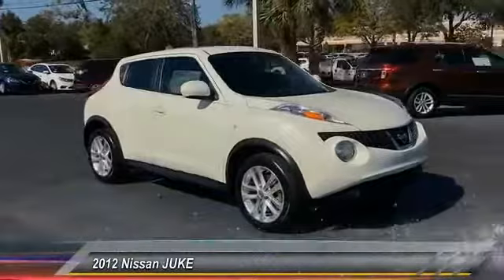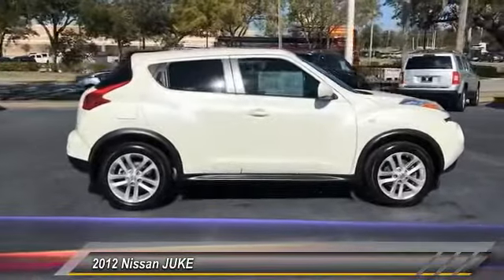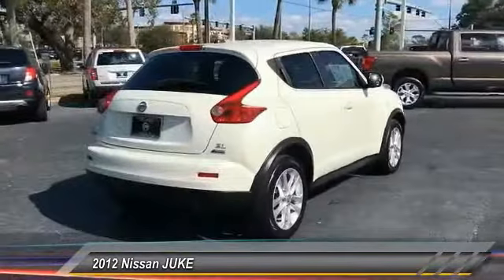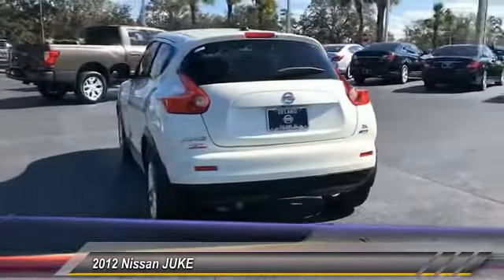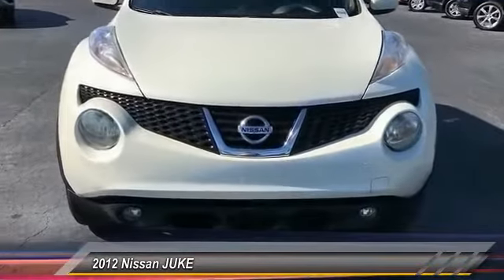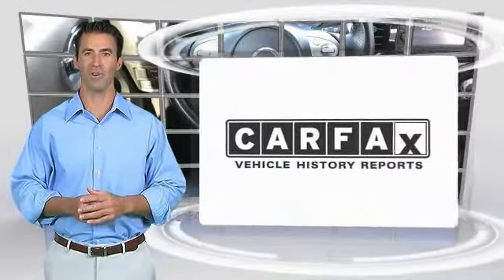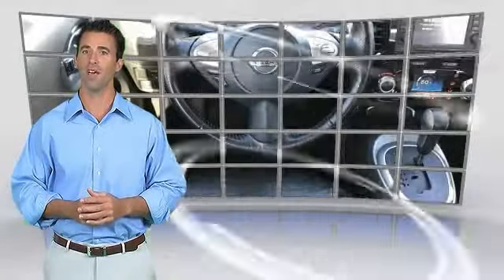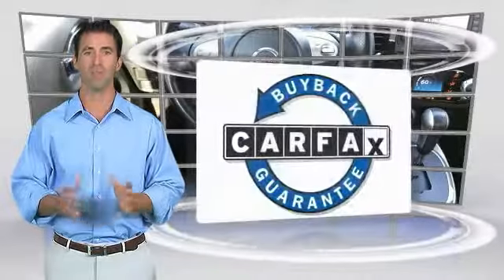2012 Nissan JUKE DeLand Nissan N195636B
Financing

Payment Calculator

Service Appointment

Deland Nissan
2600 S. Woodland Blvd.